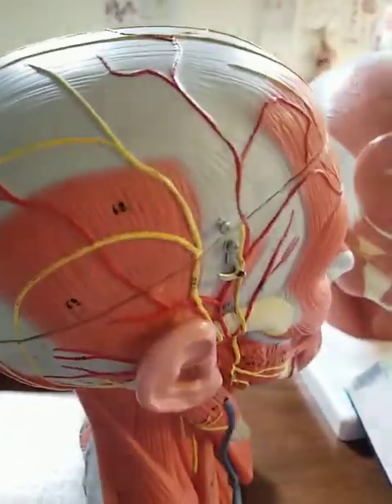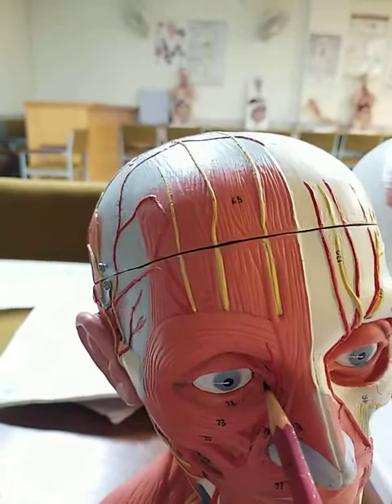Muscles of head & facial expression On models (head & neck Anatomy)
Chapter head & neck Anatomy In this video i have explained muscles of head and facial expression based on models . which ll help alot in OSPE as well as during short viva ... IF U have any query plz write it down in the comment box
Models booklets are also available